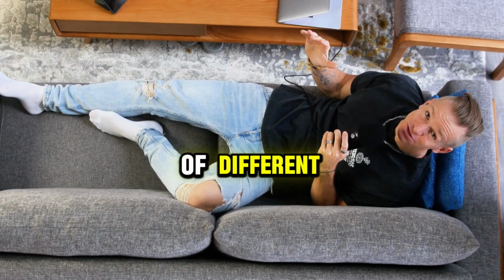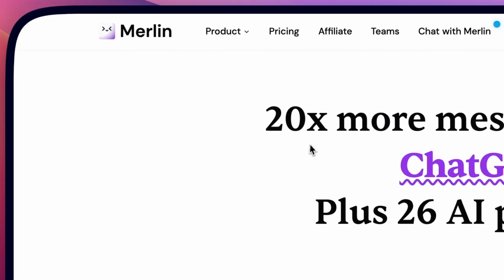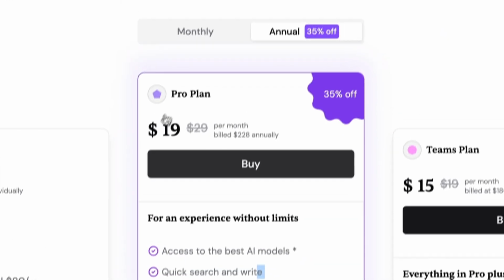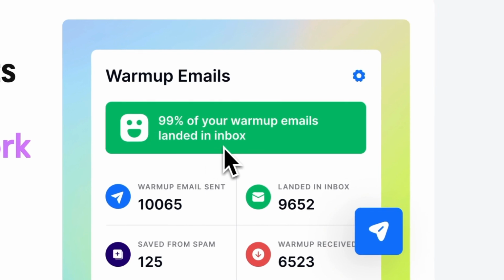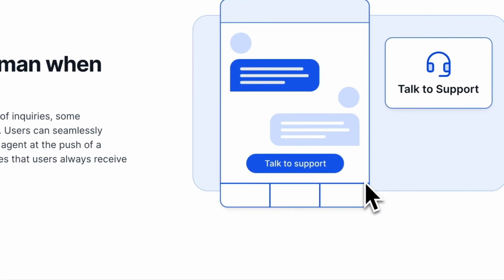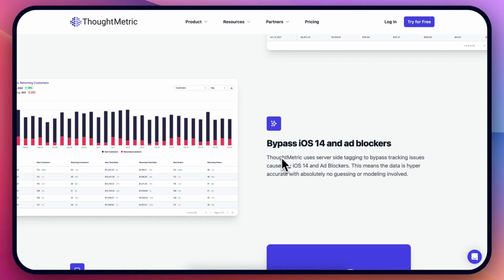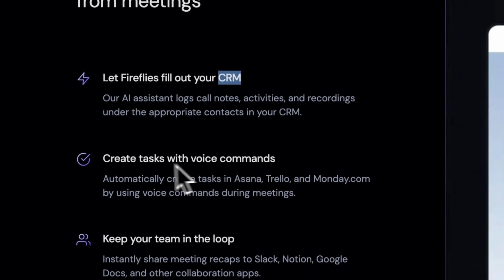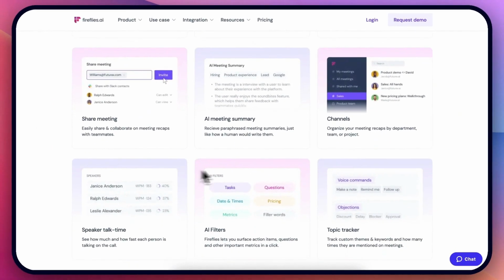10 Incredible AI Tools That Changed My Business 2025 (Discounts & Bonuses Included)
10 Incredible AI Tools That Changed My Business 2025 (Discounts & Bonuses Included)

🔴 Bonus🔴
3. I will send you the bonuses via email or DMs

Artificial intelligence is transforming the way businesses operate, and these 10 incredible AI tools have made a huge impact. From automation to content creation, these AI-powered platforms are changing how entrepreneurs, small businesses, and content creators work. Whether you're looking for the best AI tools for video editing, digital marketing, research, or business automation, this list covers some of the most powerful options available today.

Many business owners are leveraging AI to streamline their workflows and increase efficiency. The best AI tools for small businesses help automate repetitive tasks, generate high-quality content, and optimize marketing strategies. For content creators, AI-powered software can enhance video editing, improve scriptwriting, and even create animated videos. Some of the best AI tools available for free provide powerful solutions without requiring a big investment, making them accessible to startups and entrepreneurs.

AI-driven advertising tools are revolutionizing digital marketing. The best AI advertising tools use machine learning to optimize ad campaigns, analyze audience behavior, and improve targeting for better results. Business owners can also use AI for market research, competitor analysis, and social media management.

Video content is one of the most engaging forms of digital media, and AI has made it easier than ever to create professional-quality videos. The best AI tools for video editing use advanced algorithms to automate editing, improve visual effects, and generate subtitles.